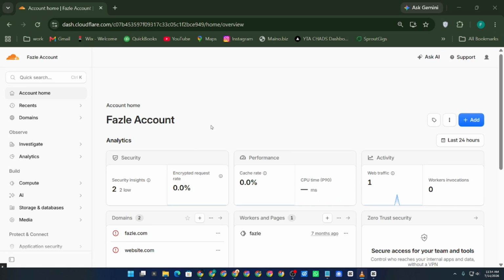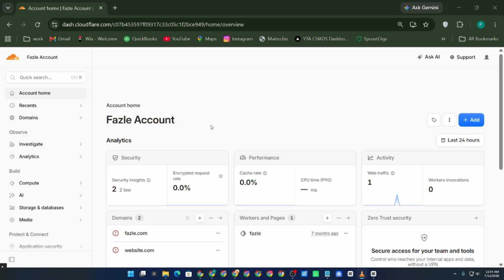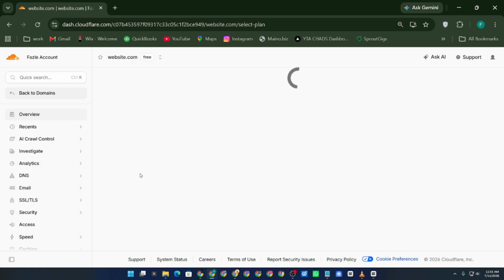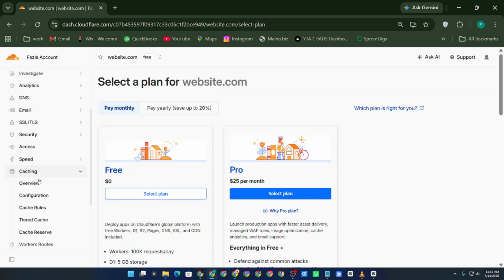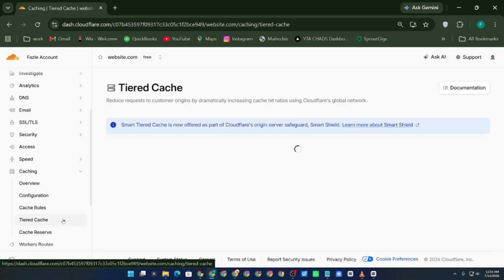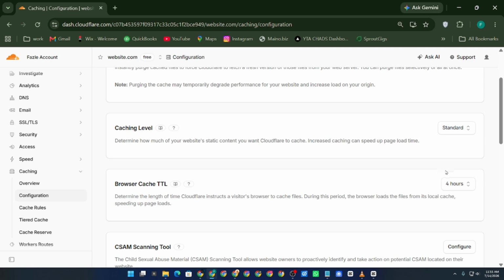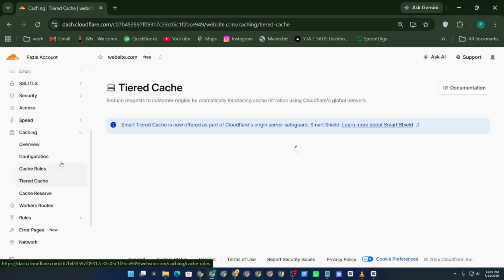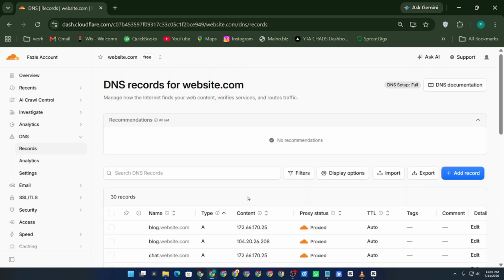How to Speed Up a Website Using Cloudflare (2026) Step-by-Step Full Guide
Learn how to speed up a website using Cloudflare with this complete step-by-step guide. In this tutorial, you'll discover how to optimize caching, enable the Cloudflare CDN, configure performance settings, compress website assets, reduce page load times, and improve overall website speed. Whether you're running a blog, business website, online store, or portfolio, this guide will help you boost your site's performance and deliver a faster experience for your visitors.